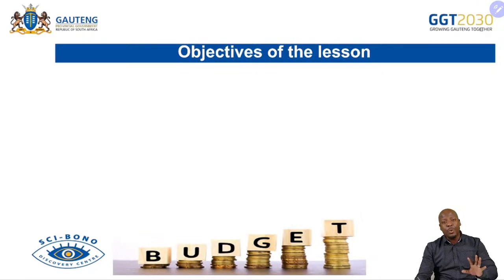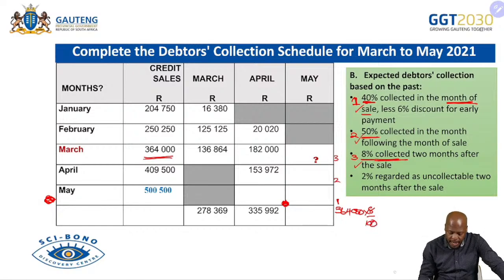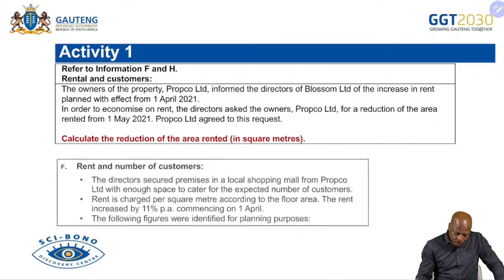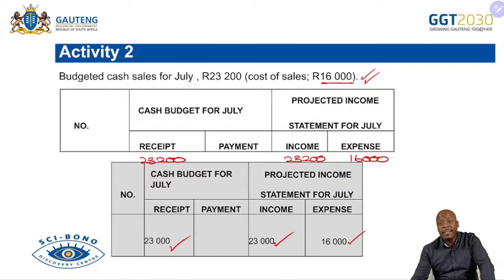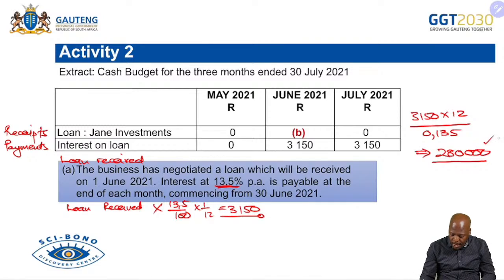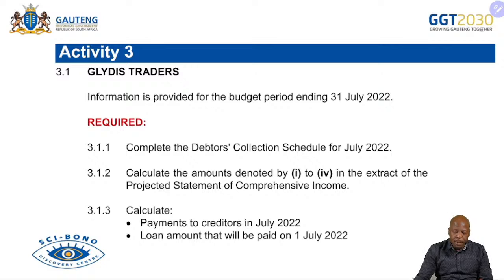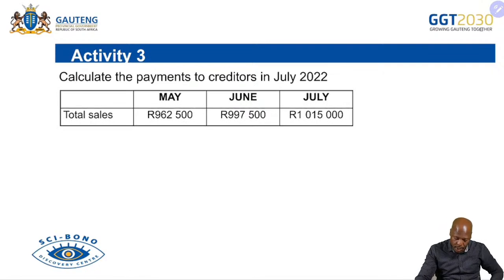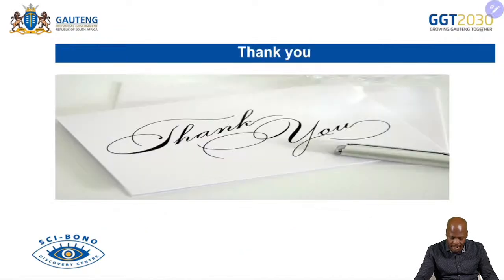19 AUGUST 2022 14:00-15:30 ACCOUNTING GRADE 12